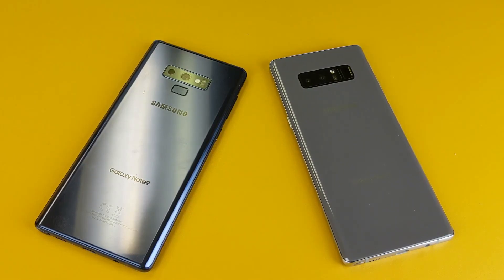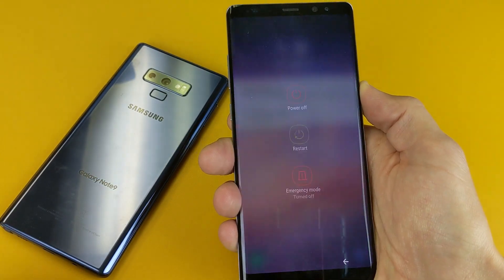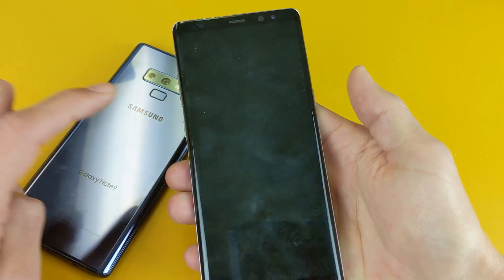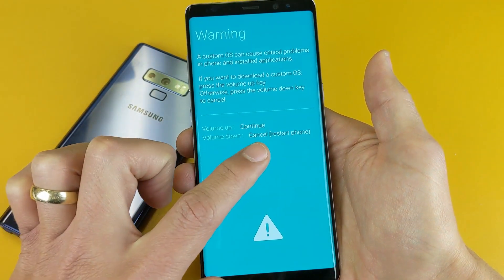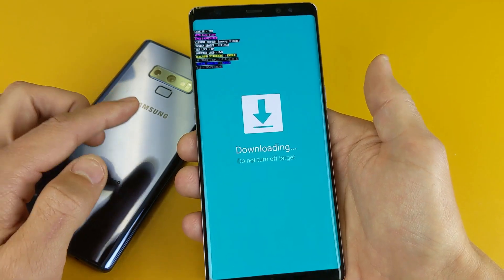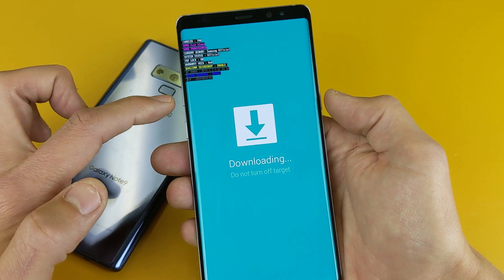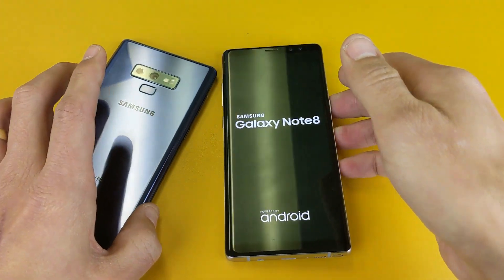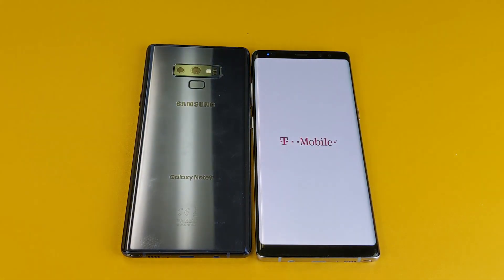Galaxy Note 8 or 9: How to Get in & Get Out of Download Mode for Root, Flash or Custom OS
In this tutorial i show you how to enter and exit download mode on your Samsung Galaxy Note 8 or Note 9. Hope this helps thanks.